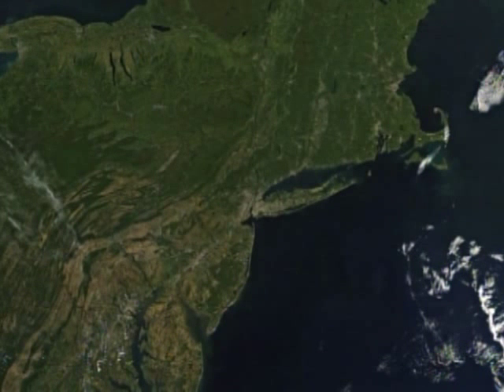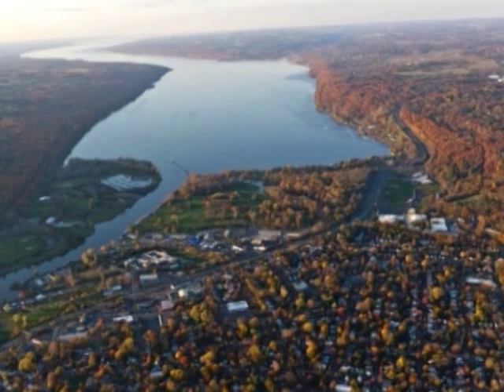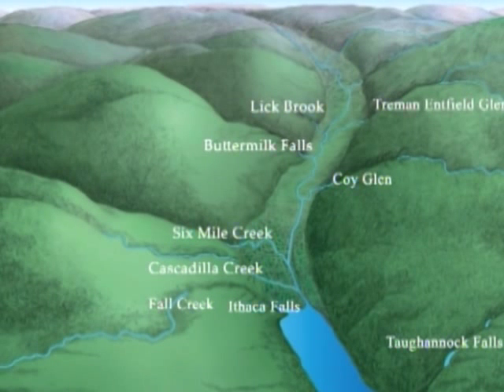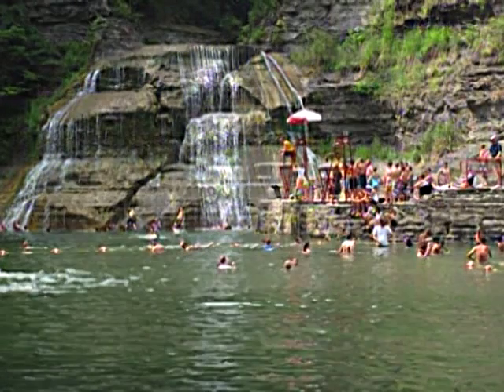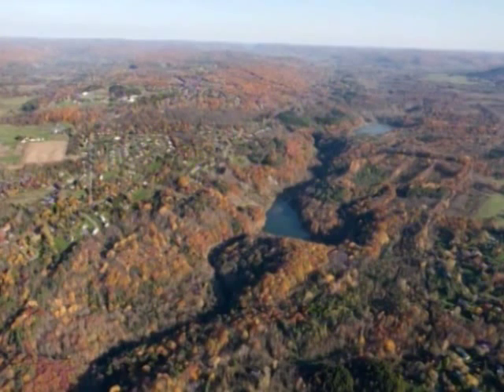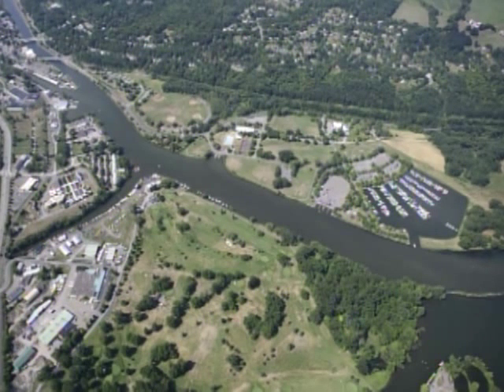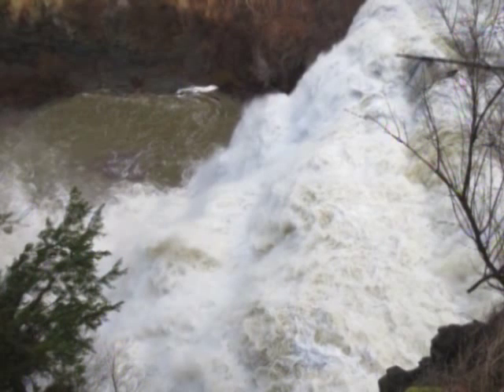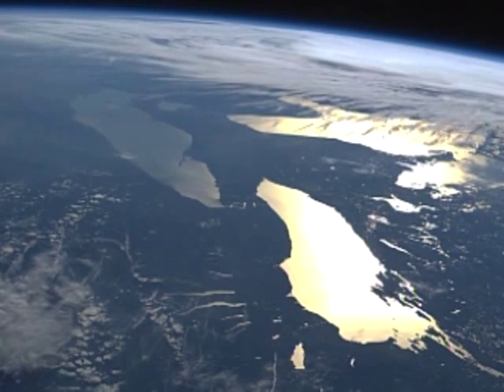Headwaters of Cayuga Lake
In this episode (#39, 2/20/13) of Walk in the Park TV (Ithaca, NY public access cable channel 13), host Tony Ingraham takes us on a tour of the major tributaries and subwatersheds of Cayuga Lake, in the Finger Lakes region of upstate New York. Using beautiful aerial photography by Bill Hecht, we visit Cayuga's Inlet Valley; the Lindsay Parsons Biodiversity Preserve of the Finger Lakes Land Trust; Enfield Glen and Lucifer Falls in Robert H. Treman State Park; Buttermilk Falls State Park; Sixmile Creek Nature Preserve; Cascadilla Gorge; Cornell University; Fall Creek and its gorge and Ithaca Falls; Salmon Creek and Myers Point in Lansing, NY; Taughannock Falls State Park; and the rest of Cayuga Lake including the Seneca River and Montezuma National Wildlife Refuge. Finally, we trace the flow of Cayuga's waters through the Seneca and Oswego River system to Lake Ontario, the Great Lakes, and the St. Lawrence River.